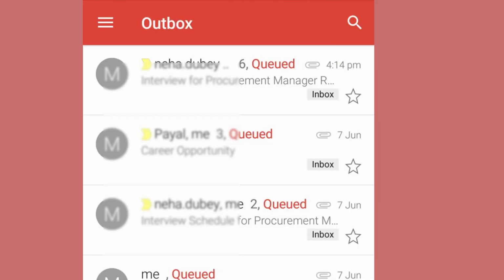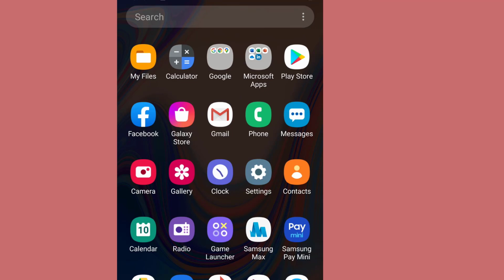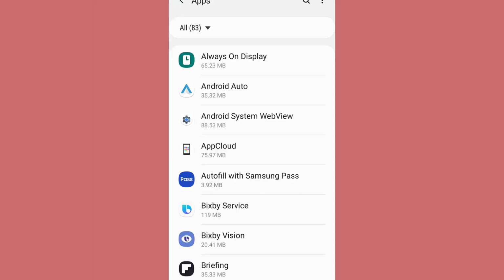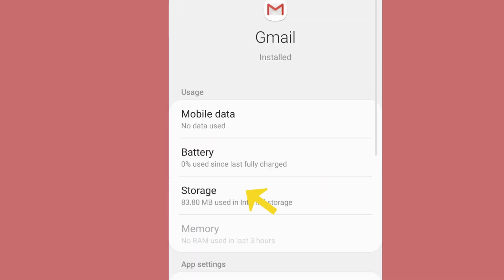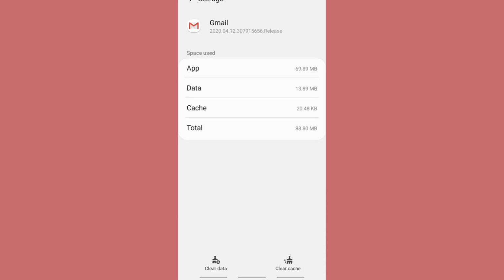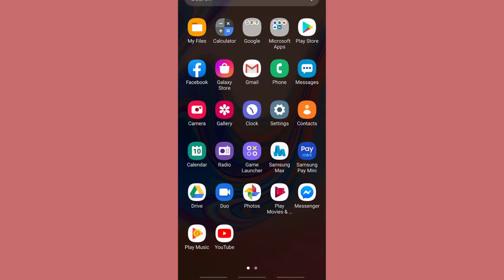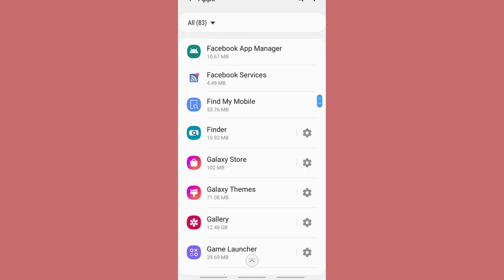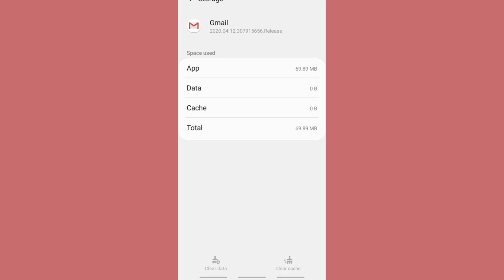How to Fix Queued Email Not Sending in Gmail | Gmail Guide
How to fix Queued Email Problems in Gmail 2020?

In this video, I have explained how to fix Email in Queue not Sending Problem on Gmail. If you have any doubts or it didn’t help to fix the Queued Email problem please comment, I’ll try to solve it.

Is this video outdated? Let us know